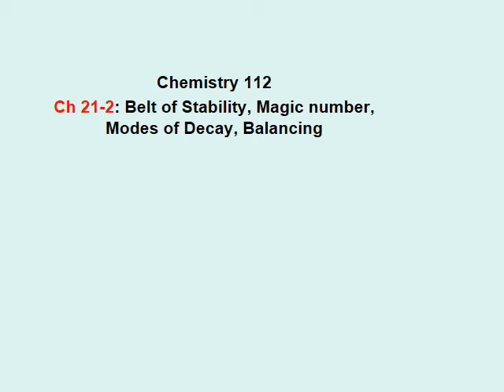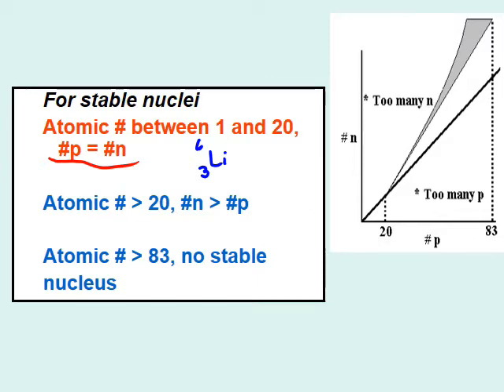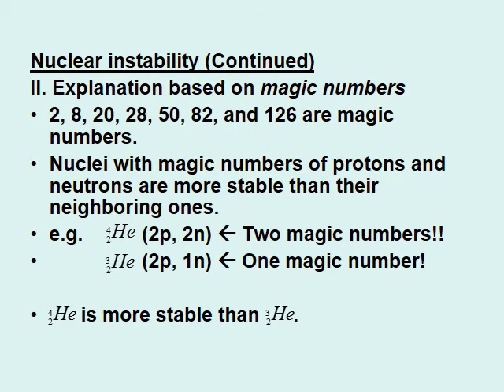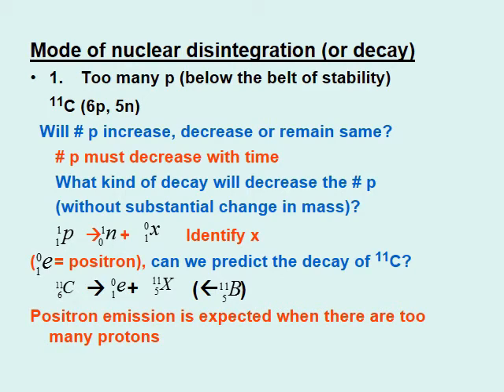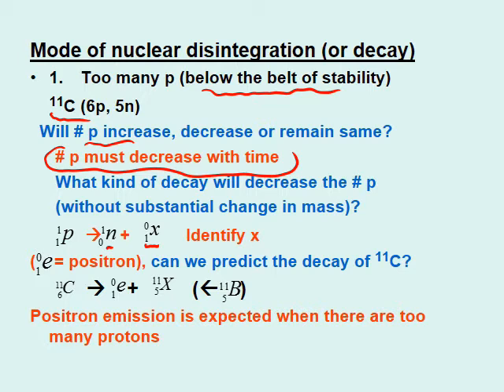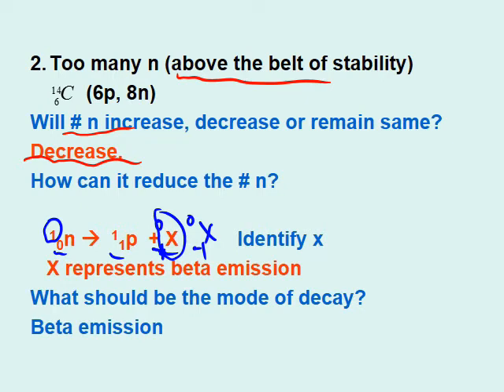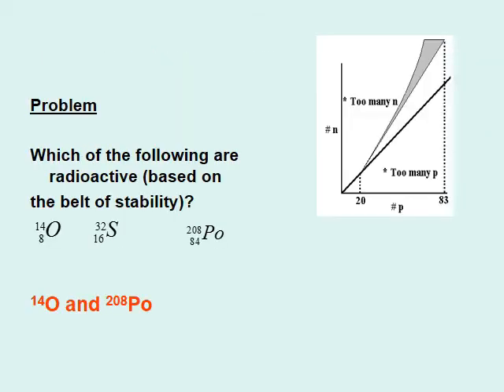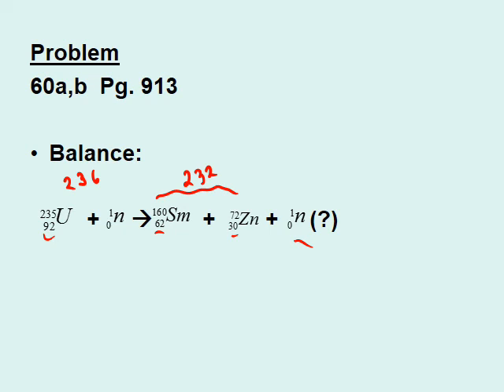C112 Ch 21-2 (Belt of Stab, Decay modes, Balancng)